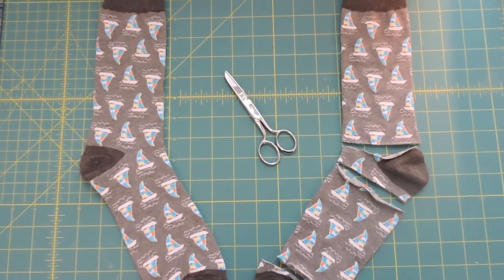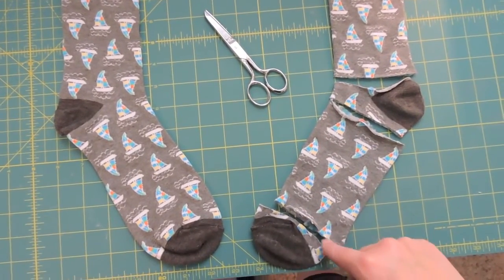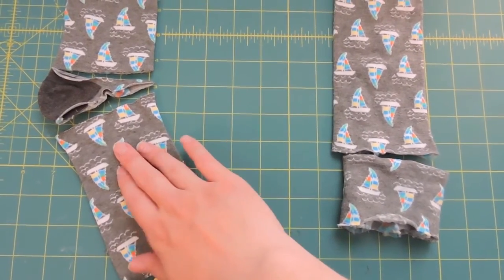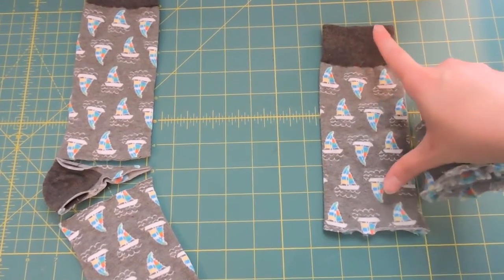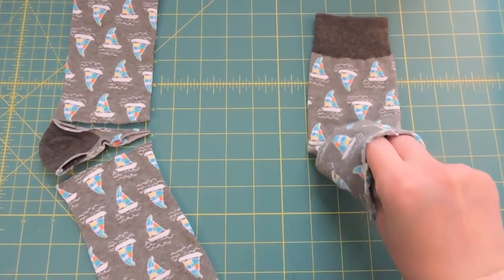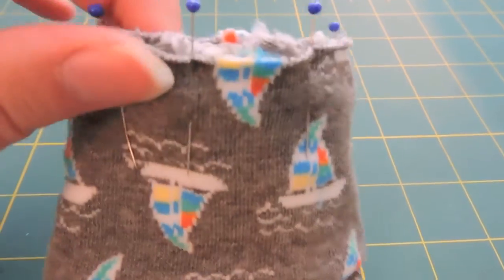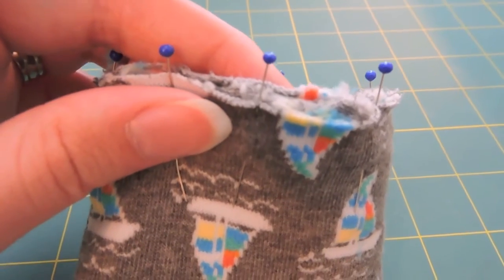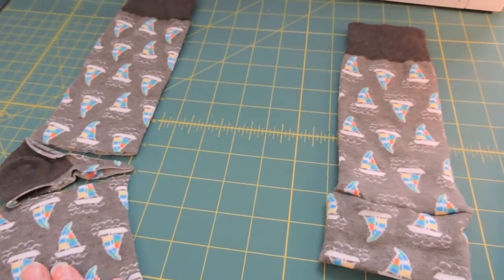How to Make Baby Leg Warmers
Hey everyone! Welcome to Sewbliss!
Here is a video on how to make Baby Leg Warmers! Simple, easy, and VERY quick! Would make a great present for a shower or birthday!